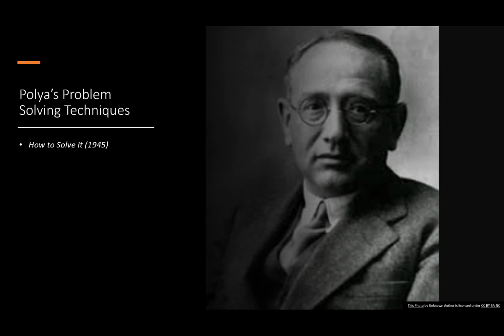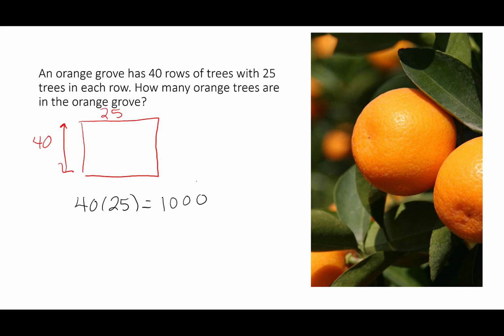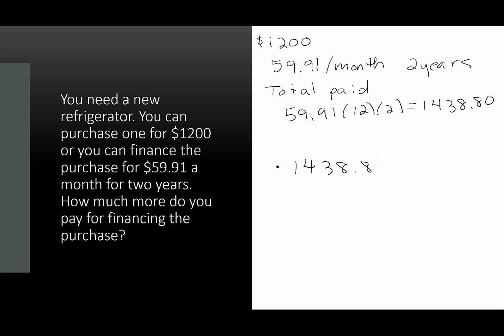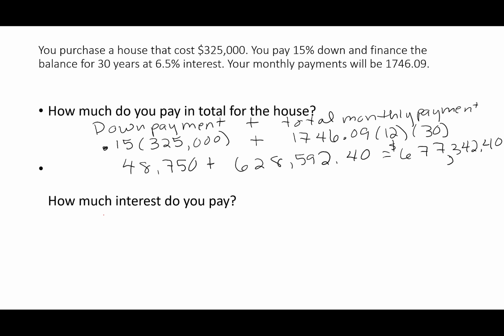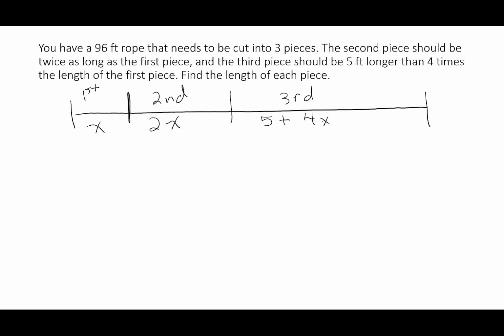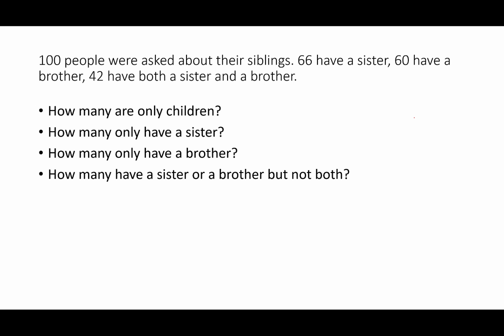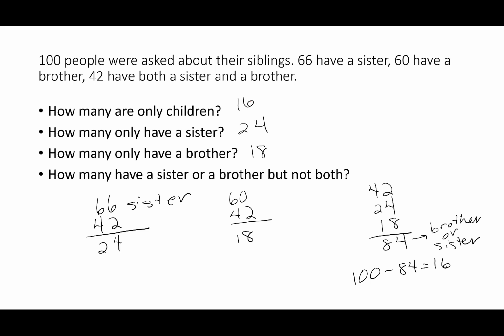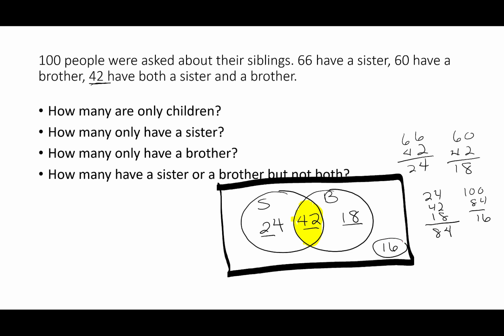Problem Solving Strategies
This video covers how to use Polya's problem solving strategy to solve problems. I cover a variety of problems in the video and you can find more complex problems if you view this additional video